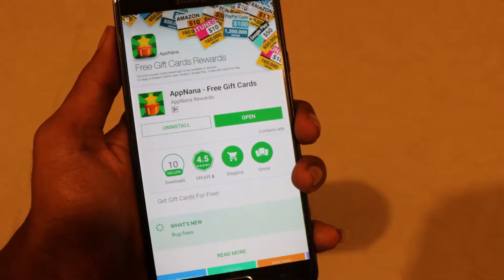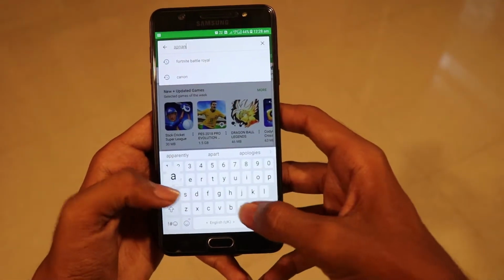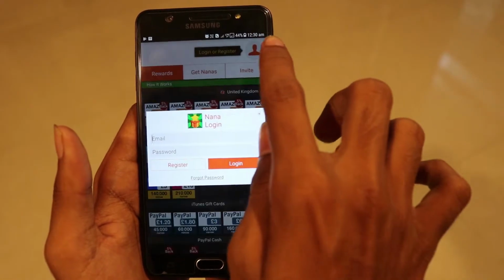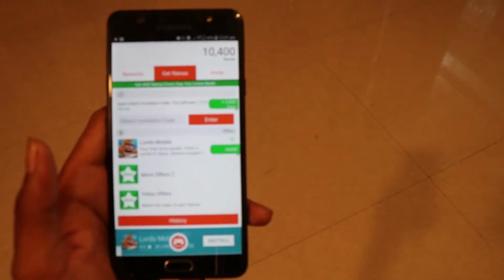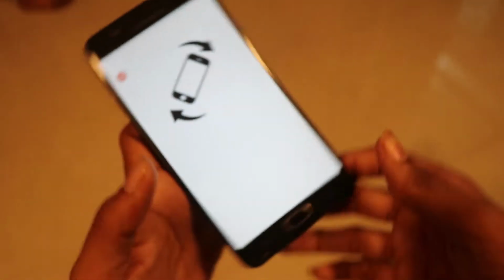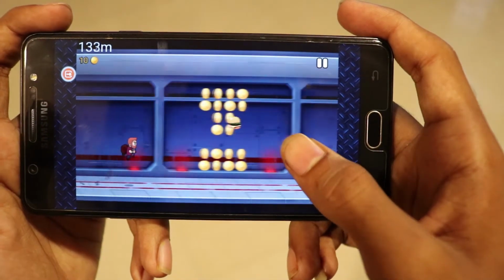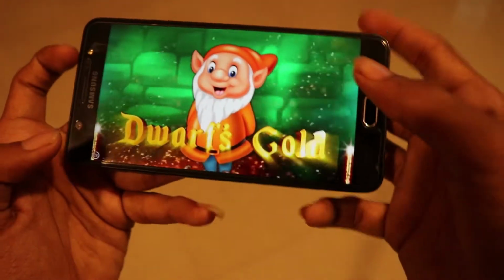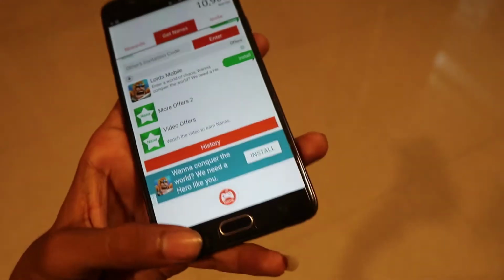AppNana Tutorial || Mr.Android || Get free coupouns of any app